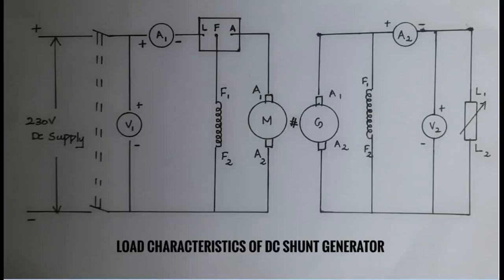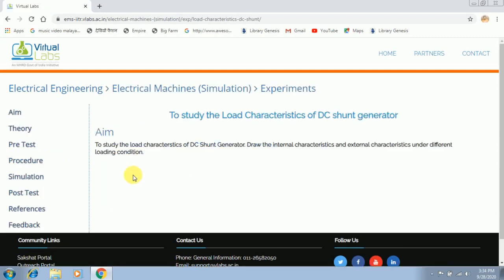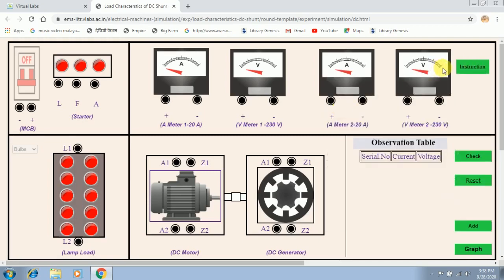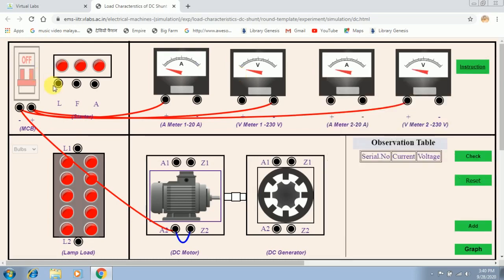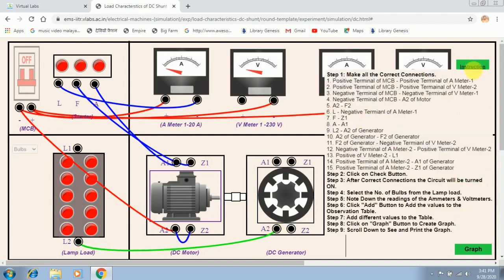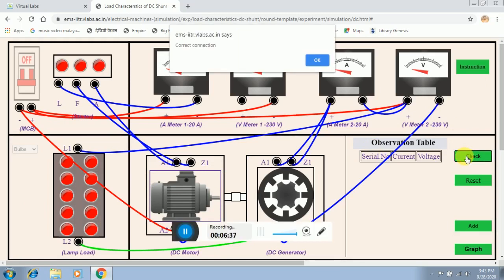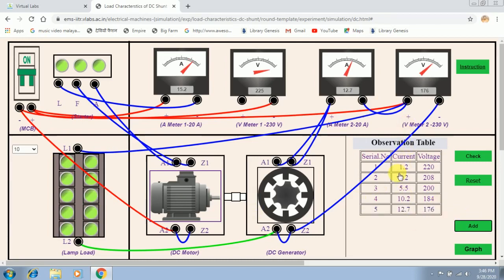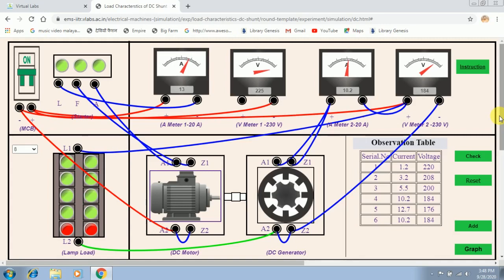#1 KTU EE 335, HOW TO CONDUCT AN EXPERIMENT IN ELECTRICAL MACHINES LAB USING VIRTUAL LAB ?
This video helps you to conduct an experiment by using virtual lab simulation tool. The experiment performed here is load characteristics of dc shunt generator from electrical machines lab. The link for the virtual lab tool is given below.